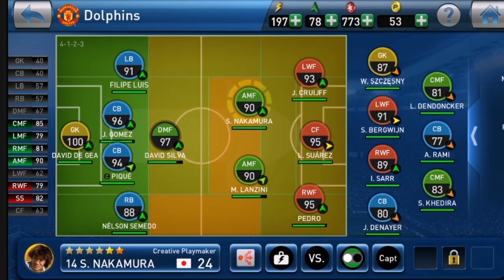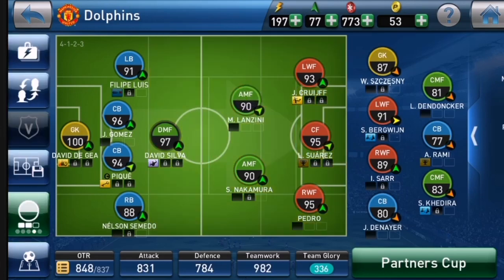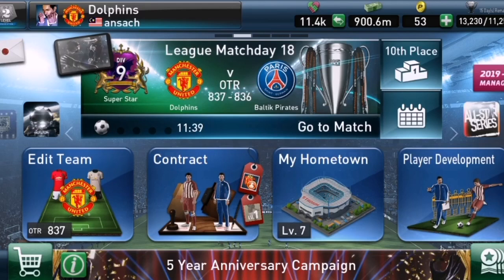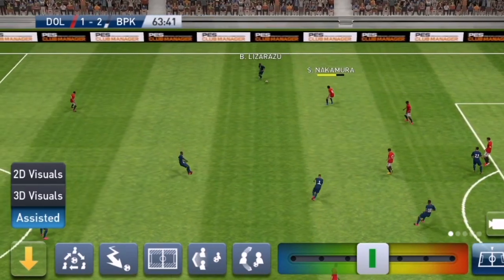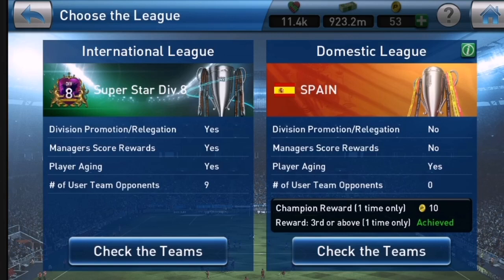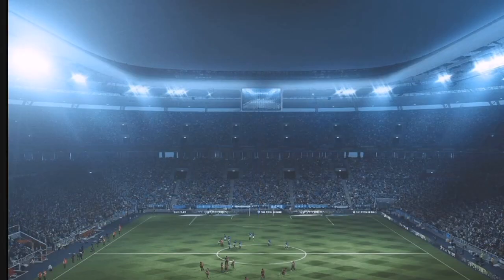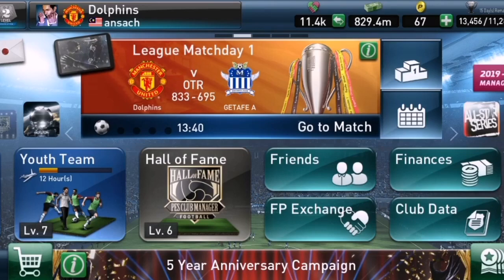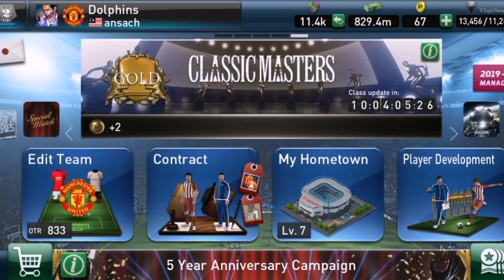HOW TO PLAY PES CLUB MANAGER | INTRO | WALKTHROUGH | No.1 Mobile Football Manager | Android | iOS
PES CLUB MANAGER INTRODUCTION AND WALKTHROUGH [No.1 Mobile Football Manager Game on Android and iOS]